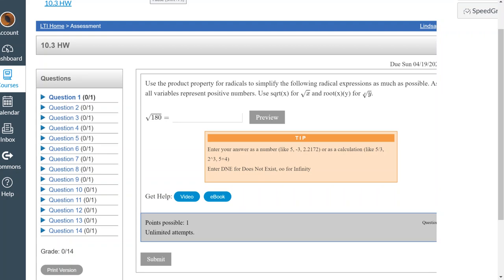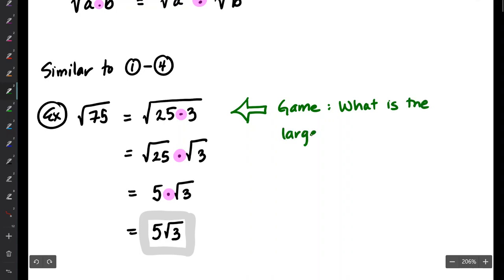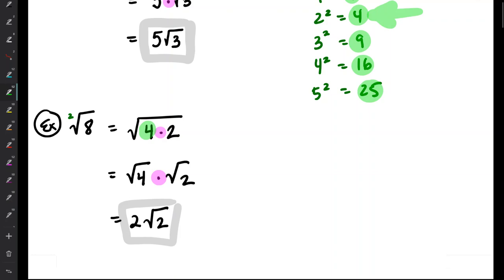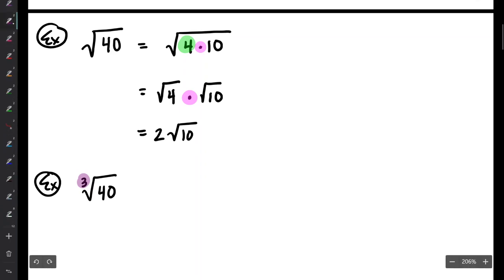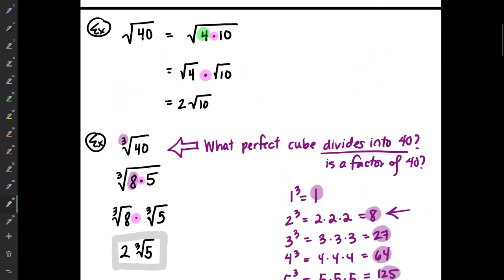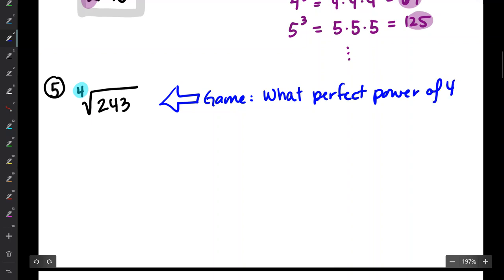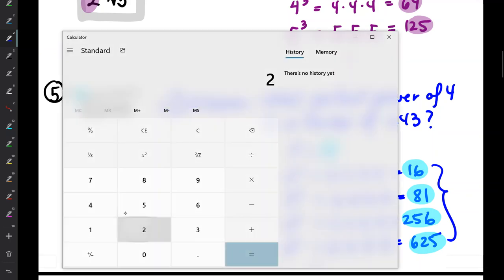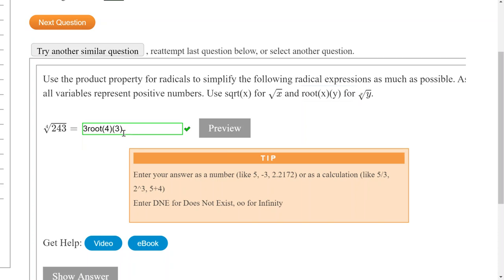10 2 Video 1 Questions 1 5